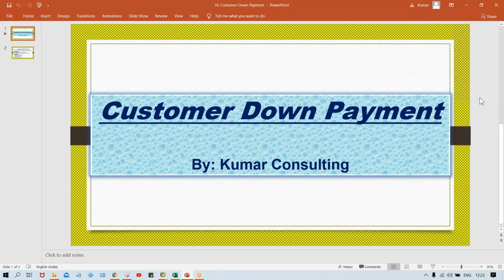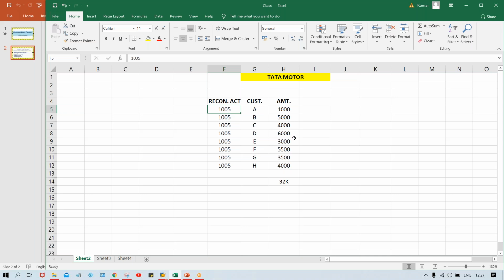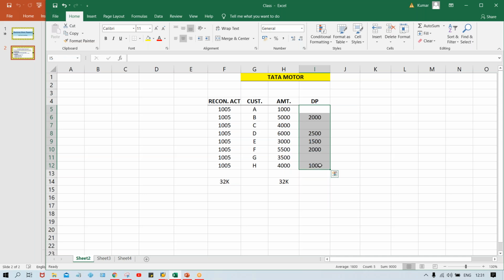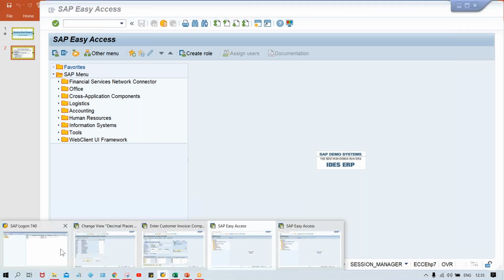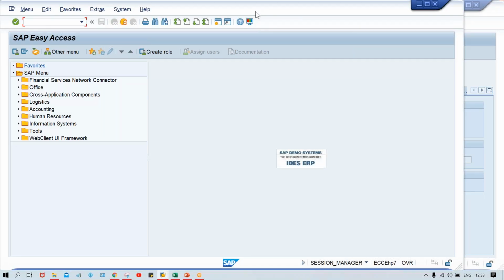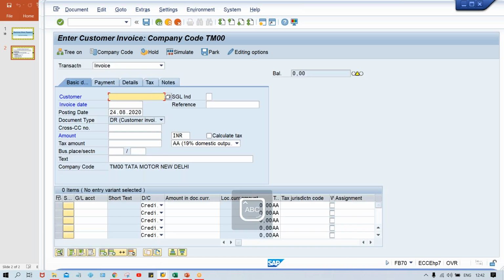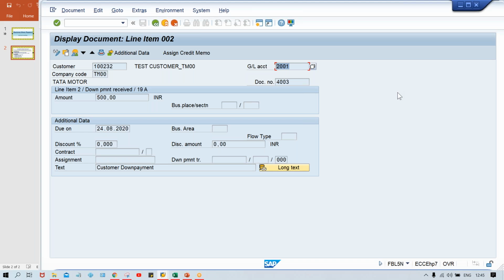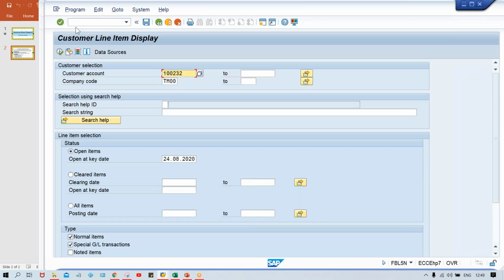Customer Down Payment in SAP FICO // How to post Customer Down Payment in SAP